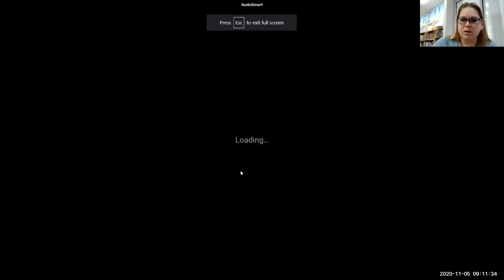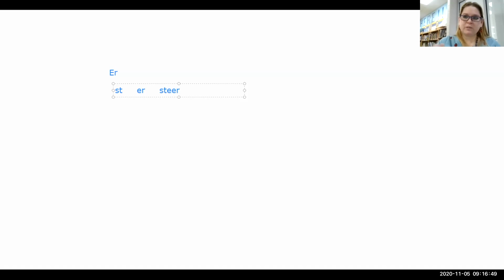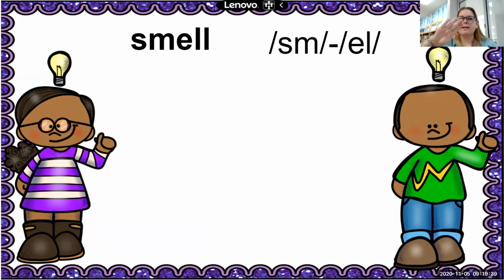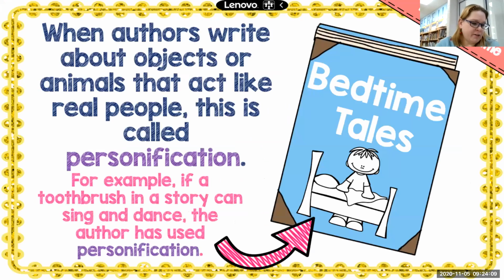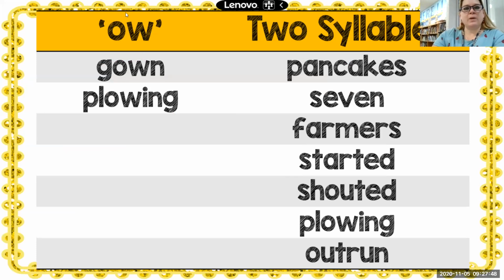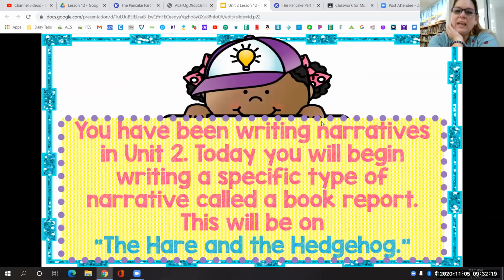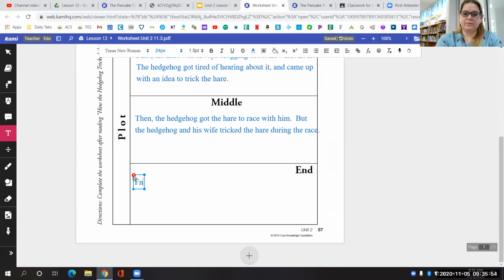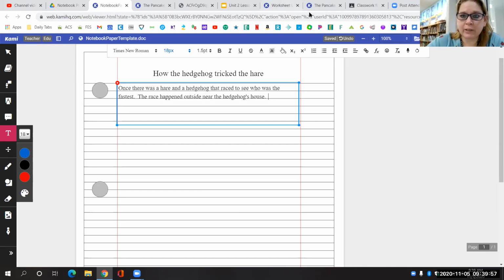Phonics Unit 2 Lesson 12